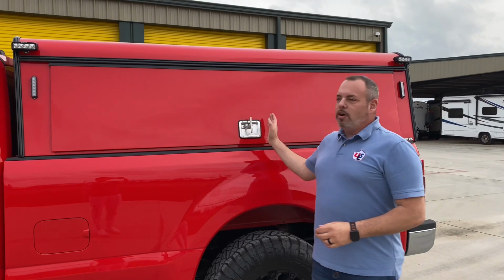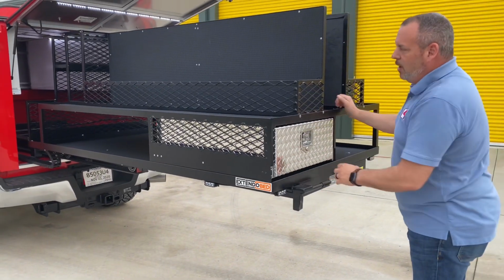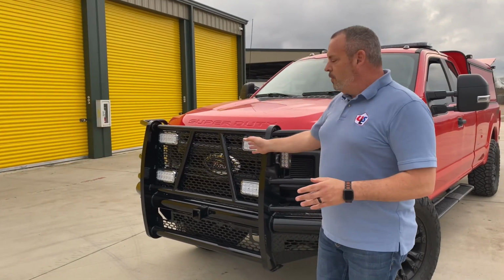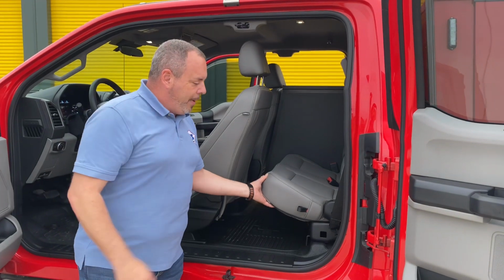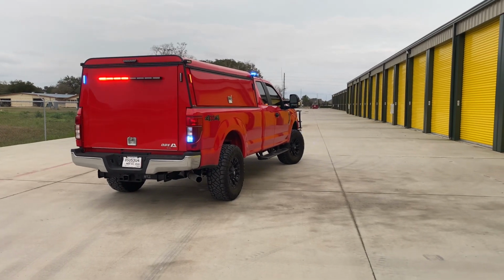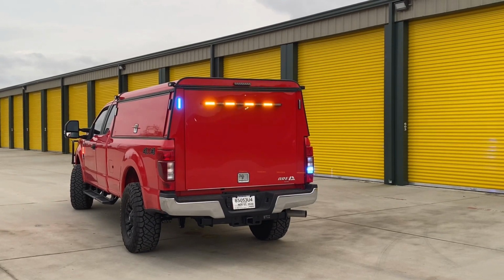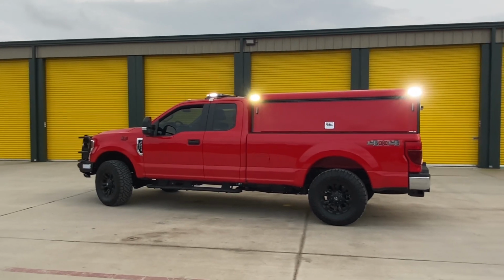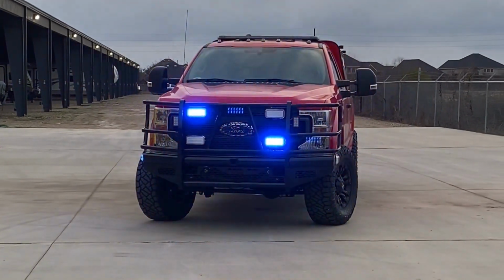ULS - Ultimate Lighting Solution 2021 F250 Fire / Rescue Squad